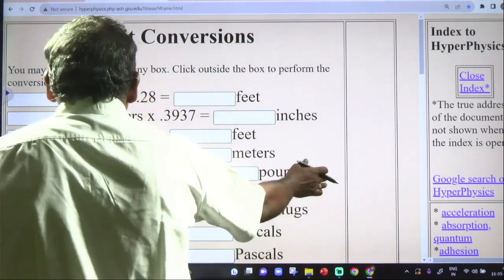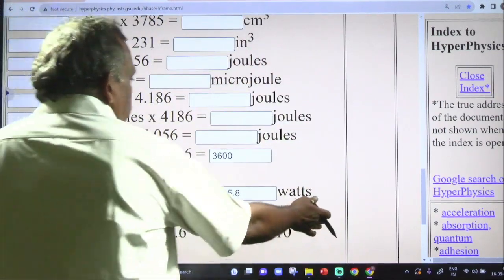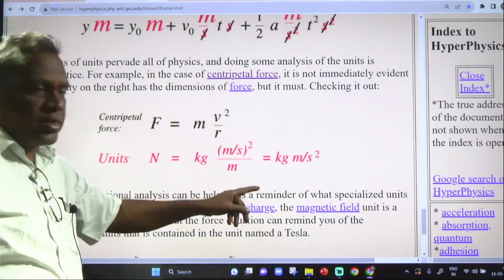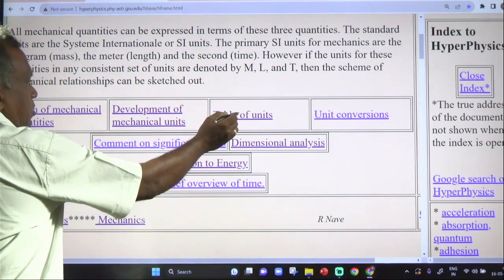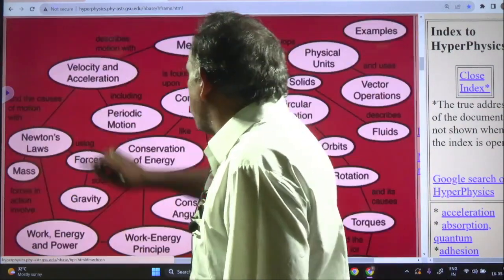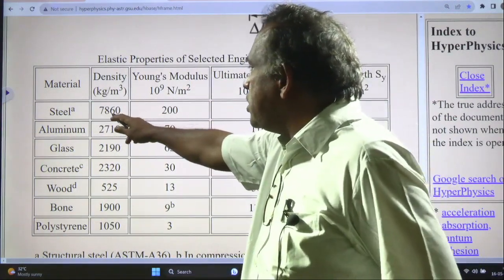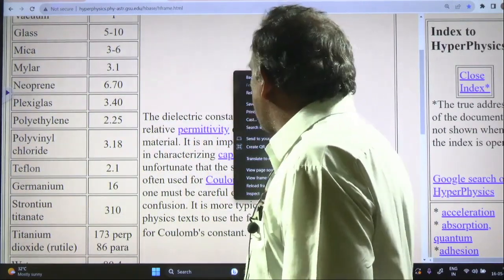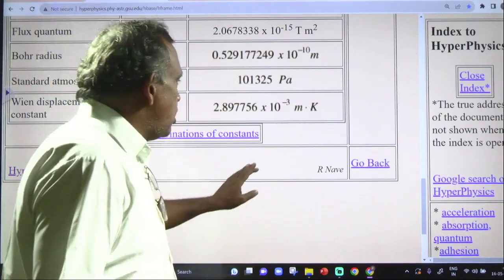MEASUREMENTS VIDEO2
We provide
1ST TO 5TH - JUINOR OLYMPIAD FOUNDATION
6TH TO 10TH - ACHIEVERS - IIT-JEE/NEET FOUNDATION
6TH TO 10TH - TOPPERS - IIT-JEE/NEET FOUNDATION
6TH TO 10TH - WINNERS - IIT-JEE/NEET FOUNDATION
6TH TO 10TH - MASTERS - IIT-JEE/NEET FOUNDATION
ENGLISH SPEAKING CLASSES
CODING CLASSES
REASONING CLASSES
ART AND CRAFT CLASSES
LIVE WORKSHEETS

OUR ANDROID APP LINK
OUR IOS APP LINK
@ AIMS-INDIA & TEAM